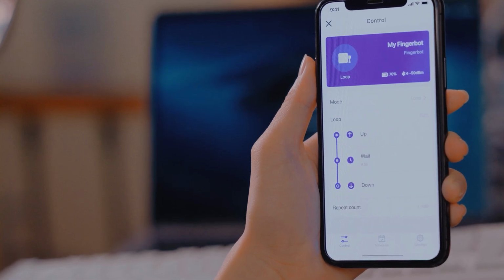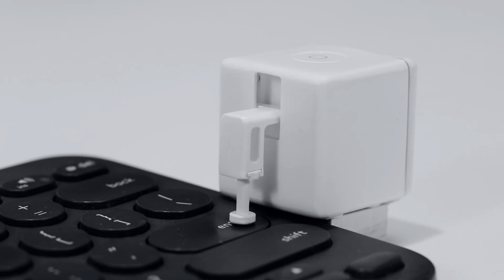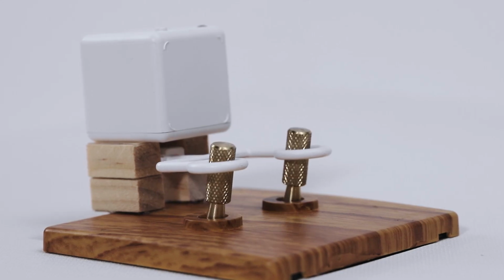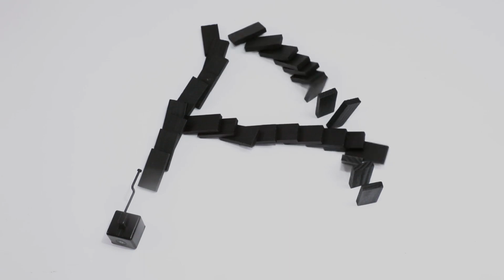Avec le bouton intelligent Zigbee 3.0 Fingerbot, automatisez tout sans effort !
Le premier Fingerbot supporté par Zigbee est maintenant disponible sur Domadoo ! Rendez vos appareils électroménagers traditionnels intelligents avec une simple fixation. Contrôlé via l'application, la voix, l'automatisation et plus encore !

Compatible avec les passerelles Zigbee Tuya Smart Life, Jeedom et Home Assistant (Zigbee2MQTT).